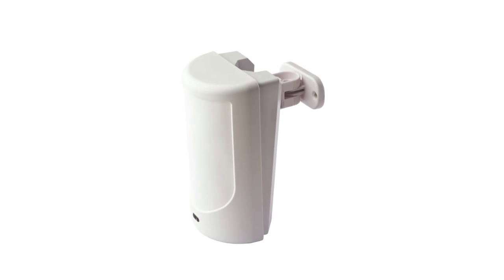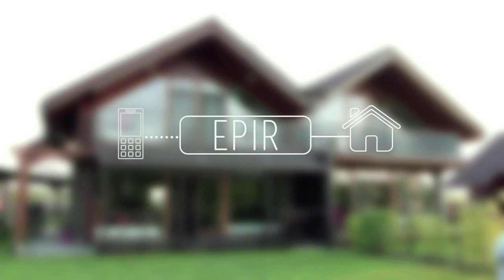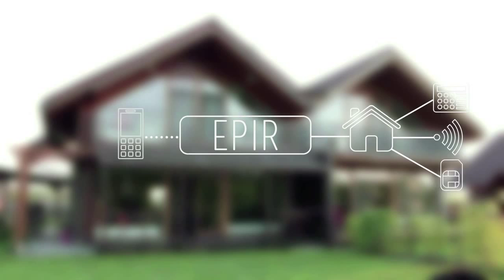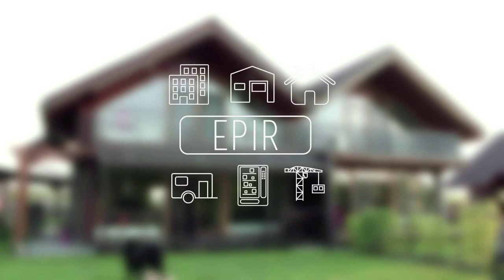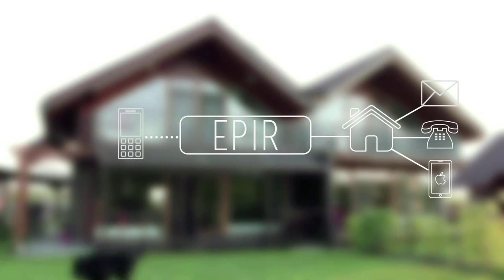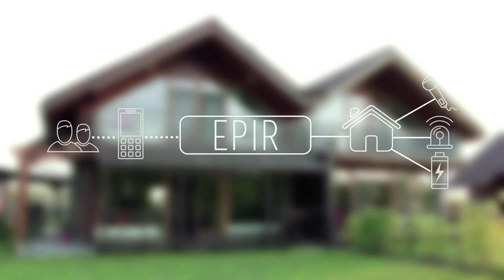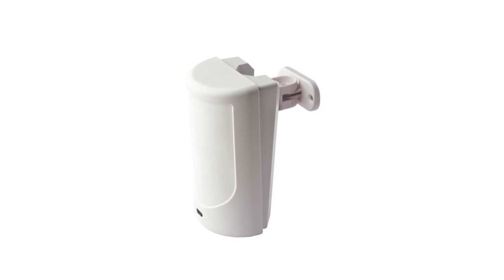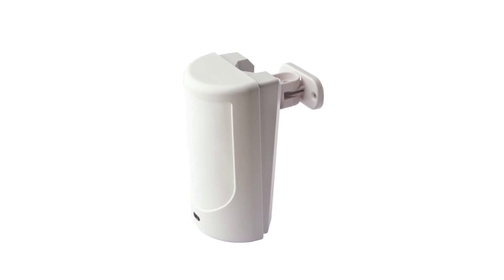GSM standalone burglar alarm system EPIR3 by Eldes